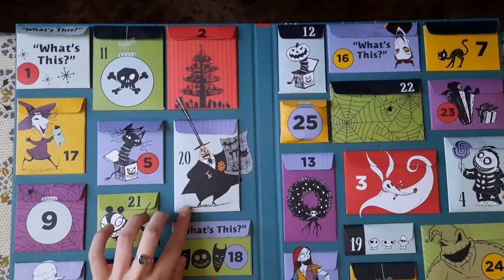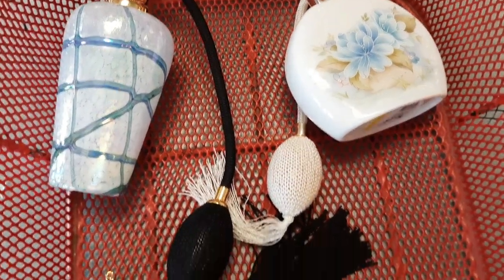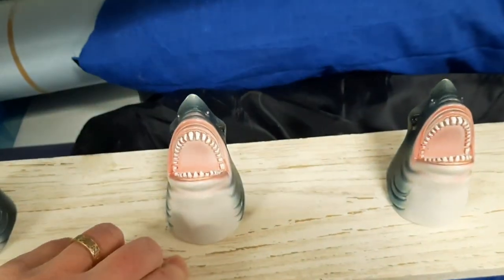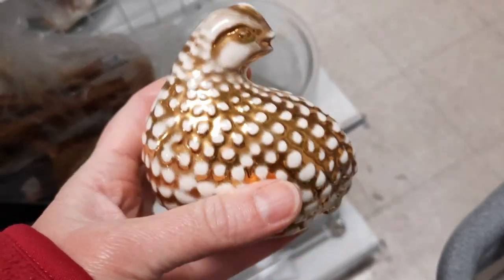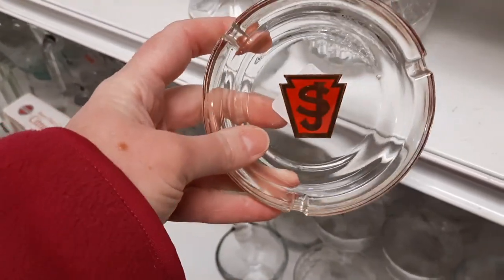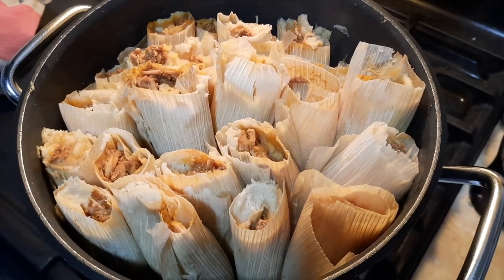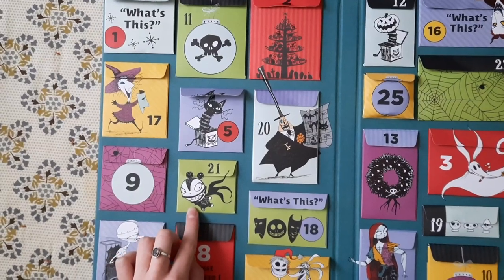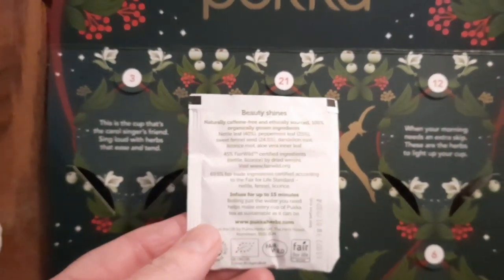Traditions and Treasures! - Advent Day 20 & 21 - Shop Along With Me - Goodwill Thrift Store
I share some long standing Christmas traditions and go shopping at Goodwill.

Amazon link to un-du Original Formula Sticker, Tape and Label Remover
Amazon link to Rollo Thermal Printer Labels